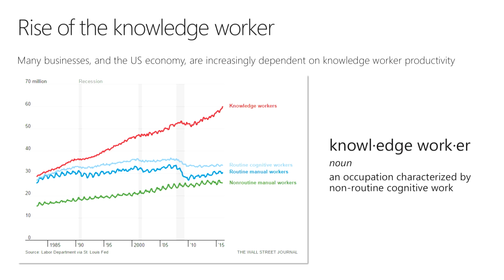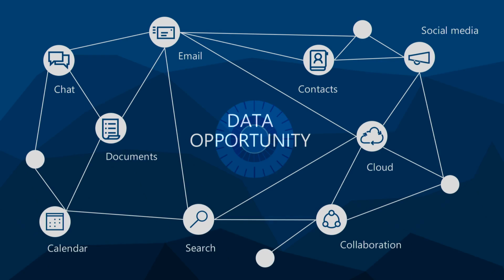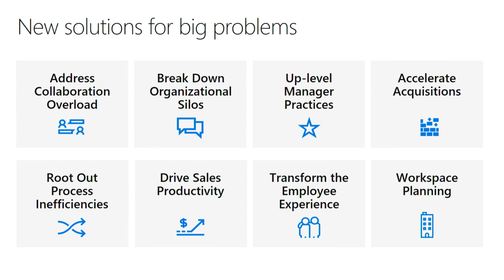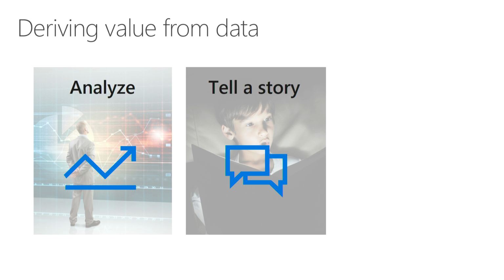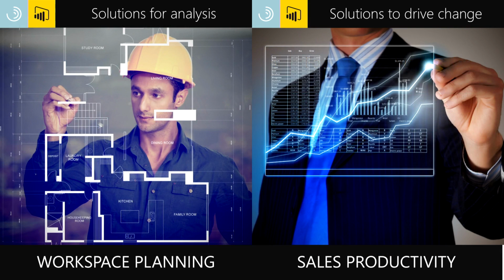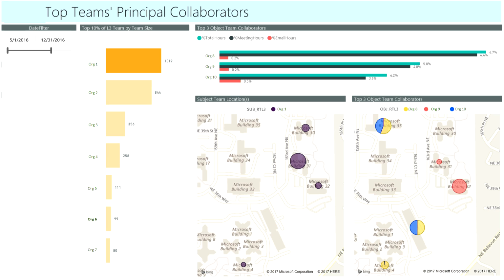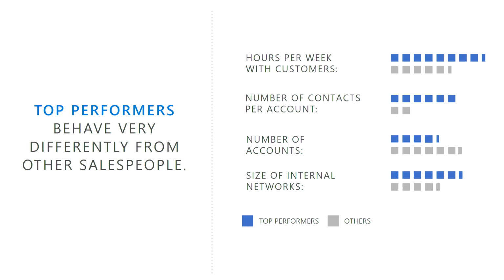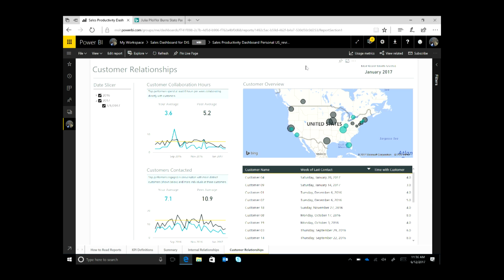Transforming Knowledge Work with Office 365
Business leaders face the challenge of achieving unprecedented levels of productivity in their organizations, yet lack the inputs to understand the true behaviors that drive efficiency and engagement. That reality is changing. Microsoft is sitting on a gold mine of raw collaboration data generated by the systems that millions of people use every day. We are harnessing the power of this digital exhaust to enable new levels of productivity. See how Microsoft is transforming never-before-used data into actionable insights with personal and organizational analytics and Power BI that will enable you to unleash the true potential of knowledge workers.